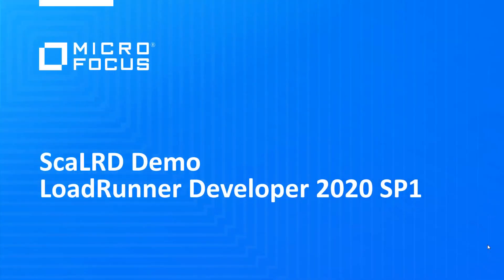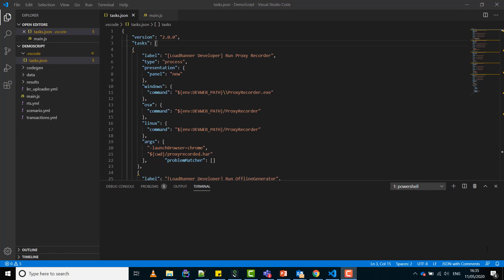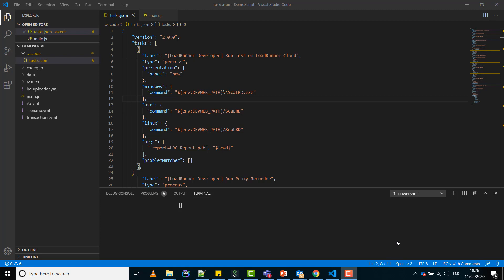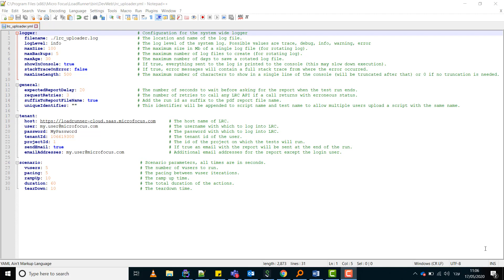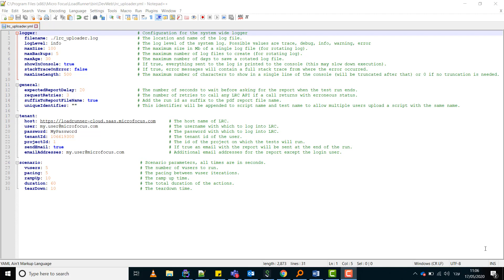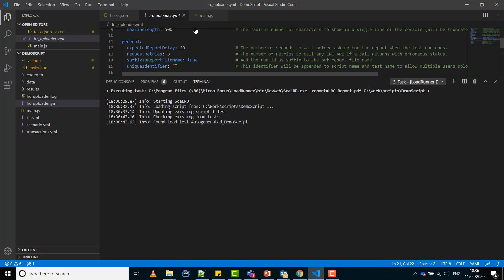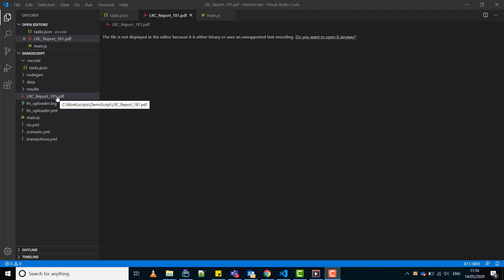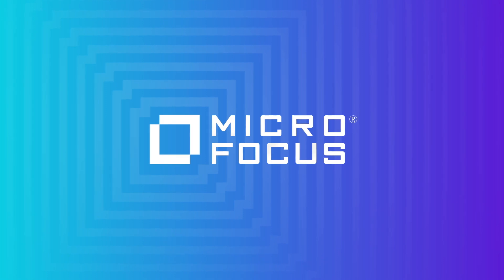Micro Focus LoadRunner Developer - ScaLRD Demo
- In this video we demonstrate how to leverage the integration LoadRunner Developer has with LoadRunner Cloud using the ScaLRD utility.
It allows you to scale further your performance testing assets leveraging the LoadRunner Cloud infrastructure without leaving your IDE.